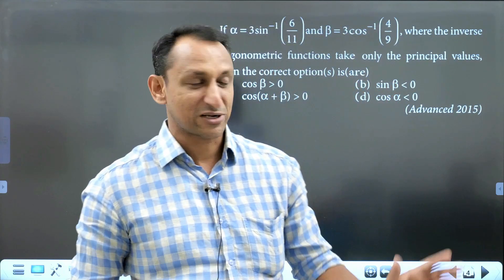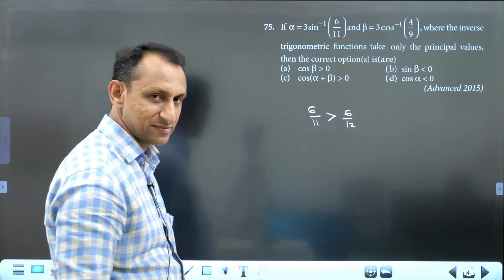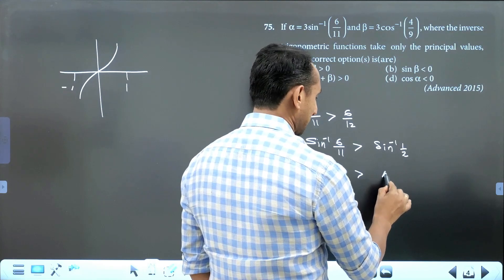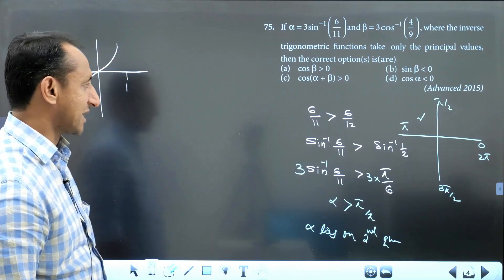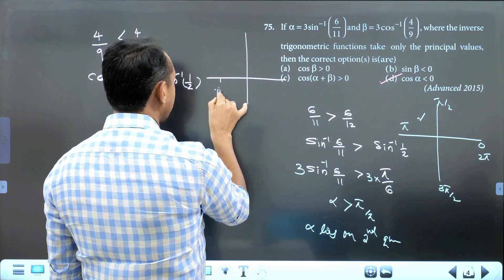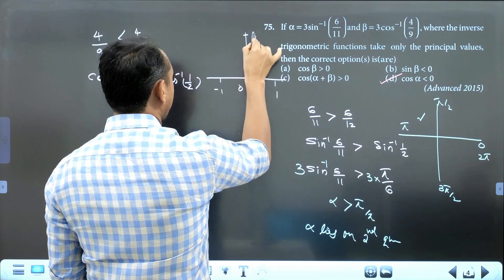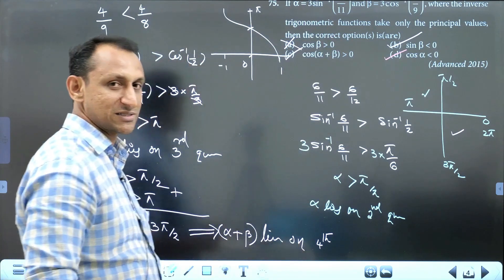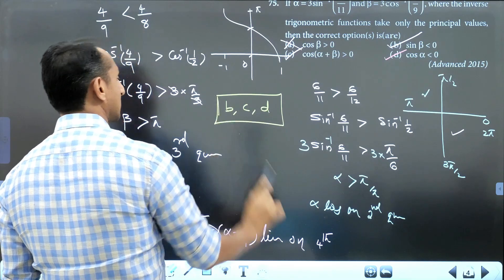BLAST FROM THE PAST - JEE ADVANCED PYQ EP 50